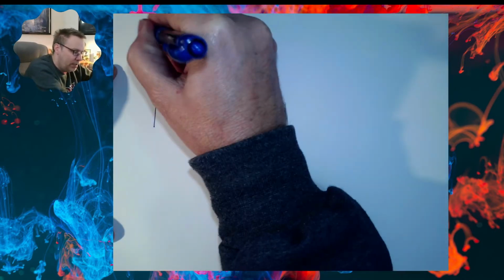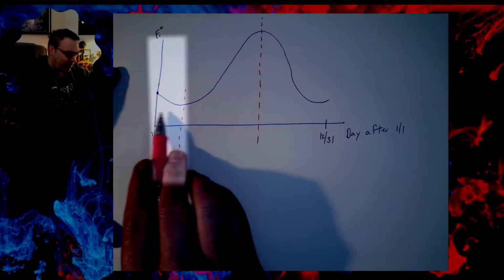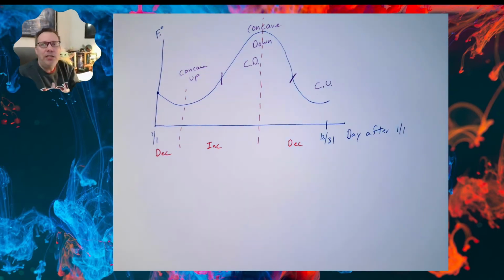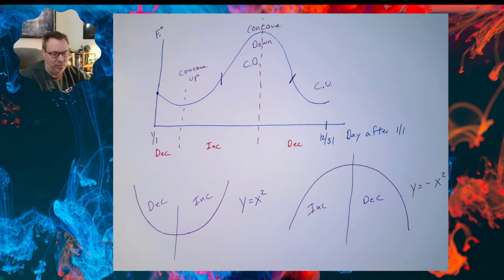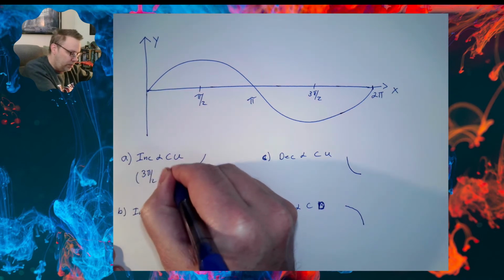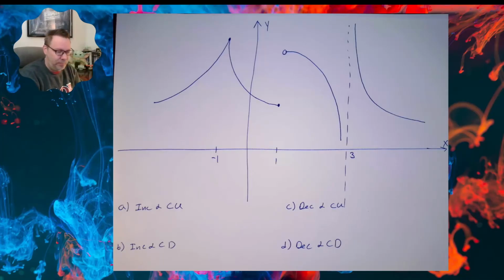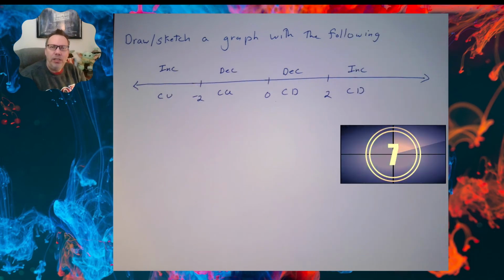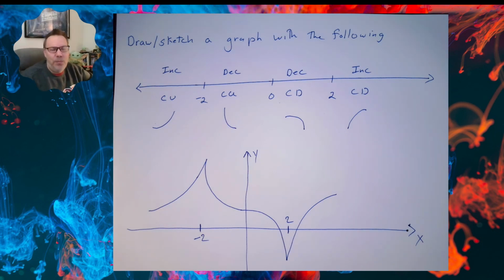Intro to Functions (pt 2) (Direction and Concavity)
Direction and Concavity

0:00 Definitions and Example
5:15 Problem 1
7:12 Problem 2
9:14 Problem 3